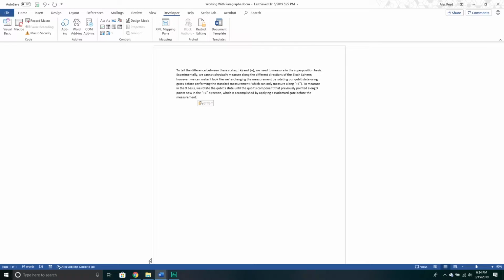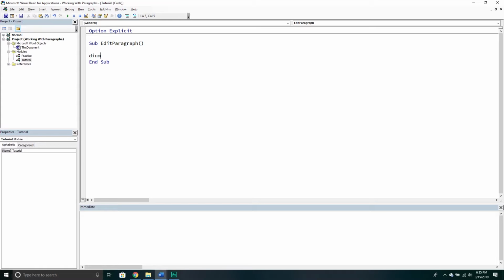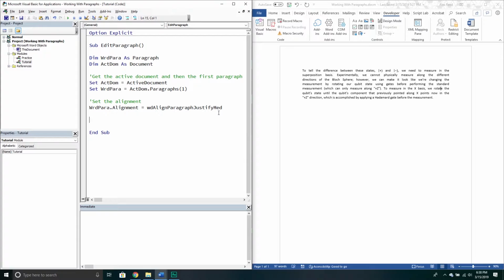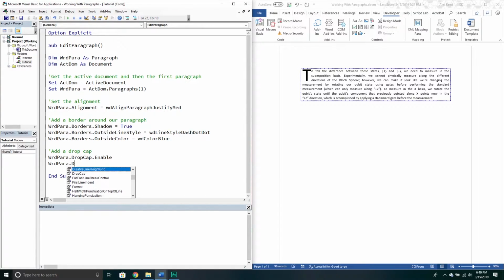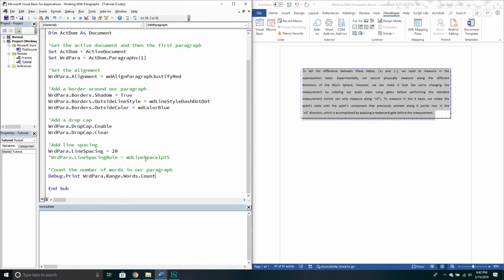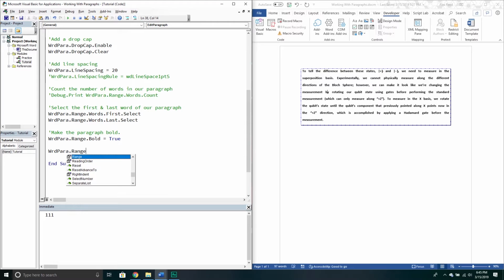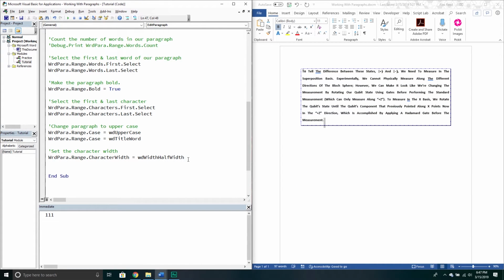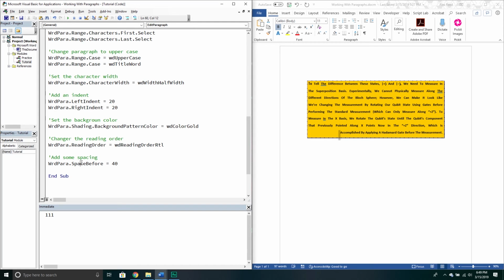How To Work With Paragraphs In Word VBA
We've seen that we can place objects in specific locations inside our Word documents using VBA, but what if we want to format the paragraph objects inside our documents. In this video, we explore how to manipulate and format paragraph objects in a Word document using VBA.